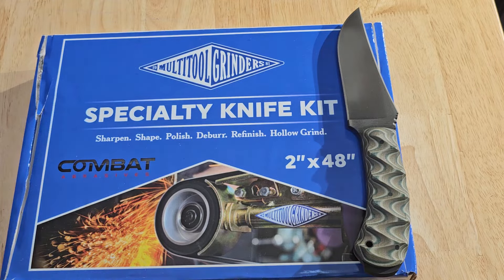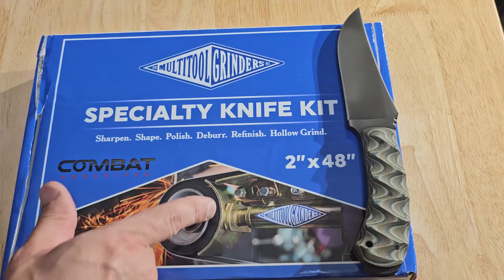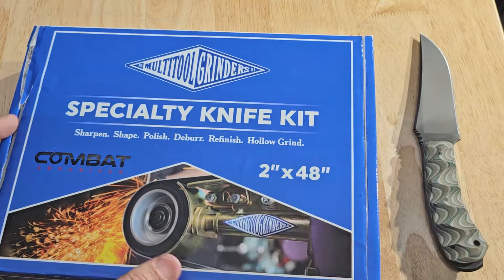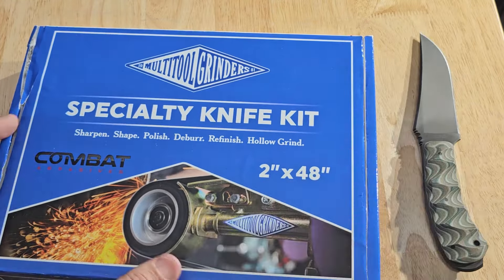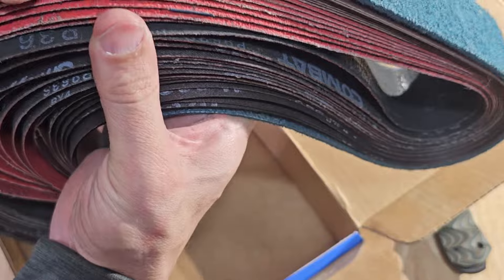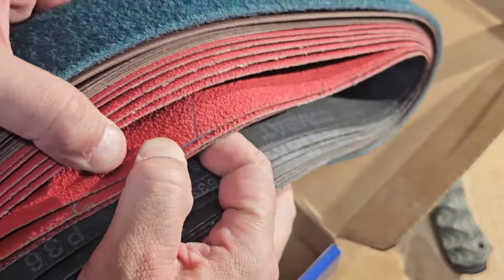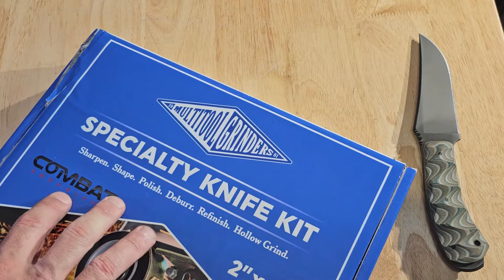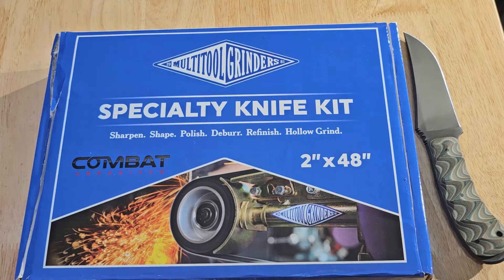Combat Abrasives Multitool Belt Kit Knife Makers 2x48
MultitoolGrinders.Com
Multitool Combat Abrasives Knife Makers Belt Kit